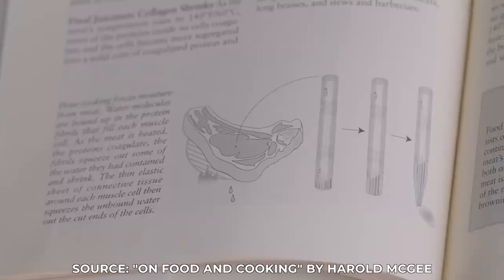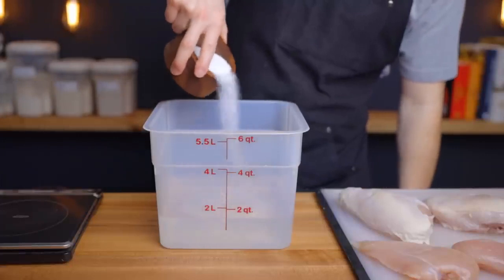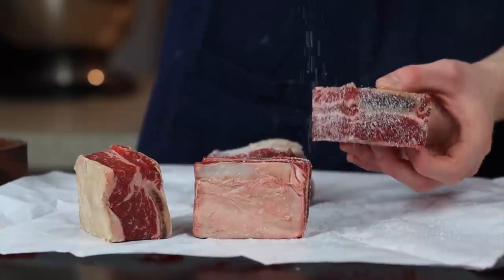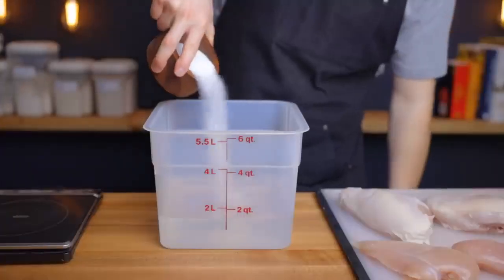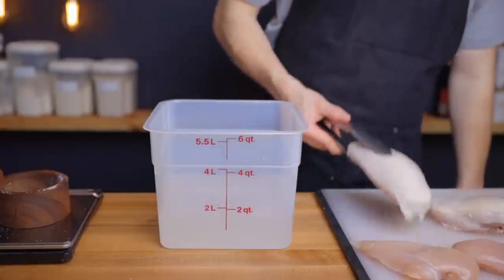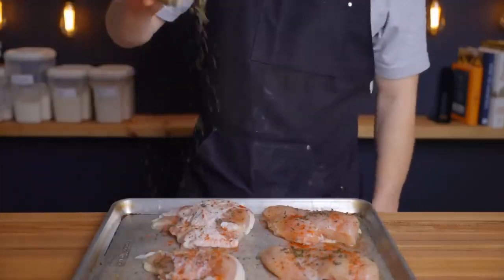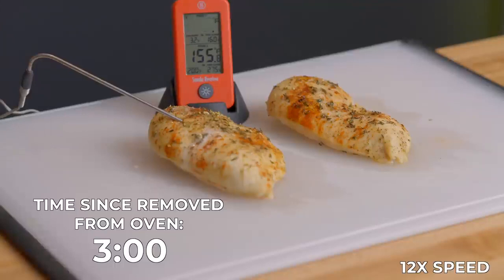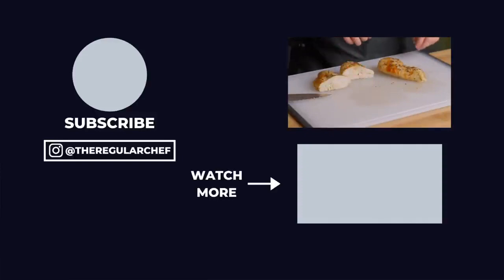Why you should almost always brine your chicken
In this video, I explain the what, why, and how of brining, so that you can utilize it in your cooking.

PAYEER  P13395599
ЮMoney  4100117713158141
VISA    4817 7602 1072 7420
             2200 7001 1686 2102